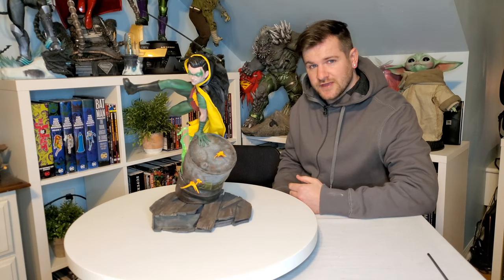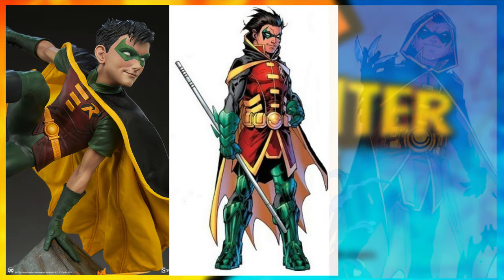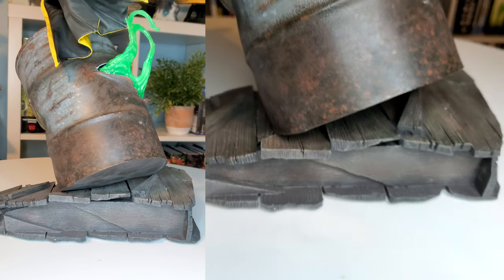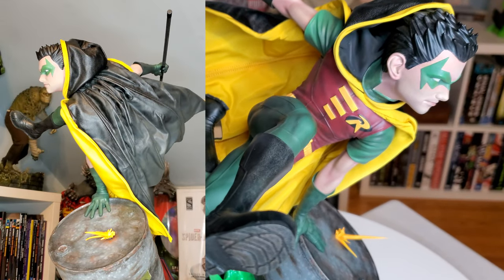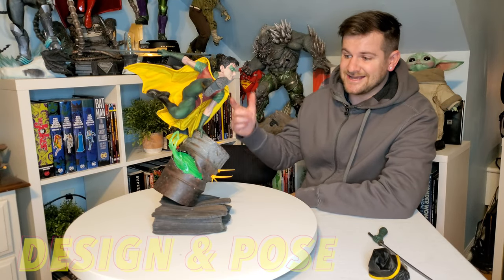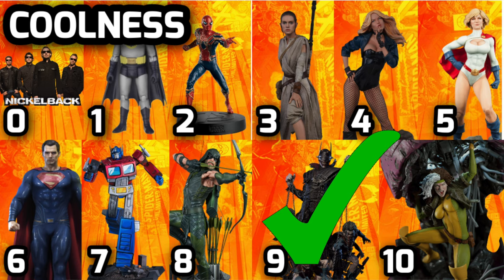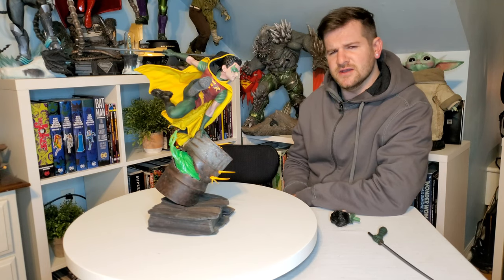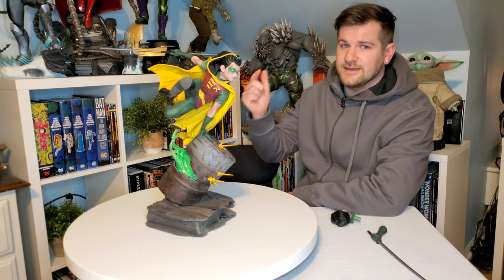ROBIN Statue Review: "Damian Drake..." Sideshow Collectibles!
SIDESHOW EXCLUSIVE
Swap-out right hand wielding a katana blade

ABOUT THIS PREMIUM FORMAT™ FIGURE
“Of course we’re going to do this. I said it looked tough, not unbeatable.”

Sideshow presents the Robin Premium Format™ Figure, the perfect sidekick for your DC Comics collection.

The Robin Premium Format™ Figure measures 19” tall as the Boy Wonder leaps into action at an Ace Chemicals warehouse, dodging gunfire and noxious green ooze spilling out from a broken barrel. Eager to aid Batman in the fight, Robin is equipped with a battle staff for beating up bad guys with maximum reach.

The polyresin Robin Premium Format™ Figure features a sculpted red and green costume complete with a black and yellow fabric cape with a removable hood. Both the hood and cape have internal wiring, allowing you to pose the fabric for added dynamism. This action-packed DC Comics collectible also includes two distinct portraits featuring differing hairstyles, expressions, and green domino masks so that collectors can choose which version of this iconic hero they want to display. Whether he’s smiling or scowling, Robin is ready to clear out the criminals of Gotham City wherever they lurk.

The Exclusive Edition of the Robin Premium Format™ Figure includes a swap-out right hand wielding a katana blade, so collectors can arm the acrobatic crimefighter with a unique additional weapon.

Build your Bat-Family and bring home the Robin Premium Format™ Figure to your Batcave of DC Comics collectibles today!

Brand: DC Comics
Manufacturer: Sideshow Collectibles
Type: Premium Format™ Figure (1/4 scale)
Artists:
Matt Black (Sculpt)
Richard Luong (Design)
Kucharek Brothers (Design)
Adam Smith (Mold and Cast)
Bernardo Esquivel (Paint)
Esther Skandunas (Costume Fabrication)
The Sideshow Design and Development Team (Development)

Materials: Polyresin
Product Size
Height: 19" (482.6 mm) | Width: 13" (330.2 mm) | Depth: 8" (203.2 mm) | *
Box Size
Height: 11.25" (285.75 mm) | Width: 18.75" (476.25 mm) | Depth: 23.00" (584.2 mm) | *
Weight
12.30 lbs (5.58 kg)